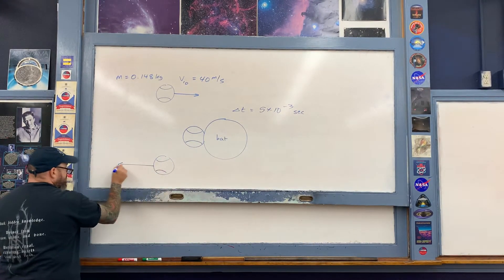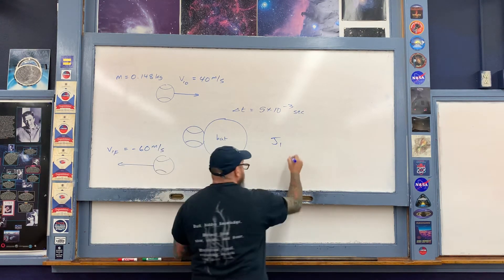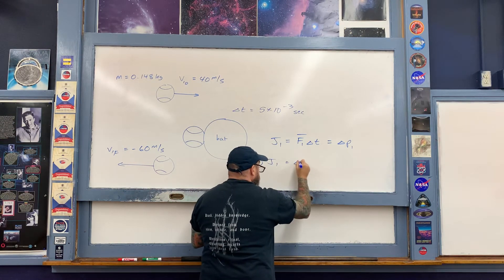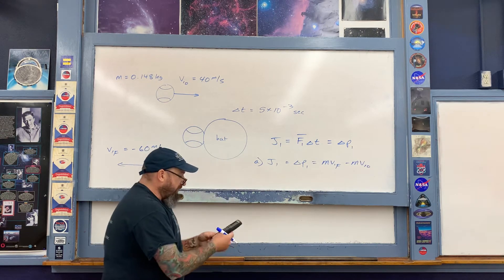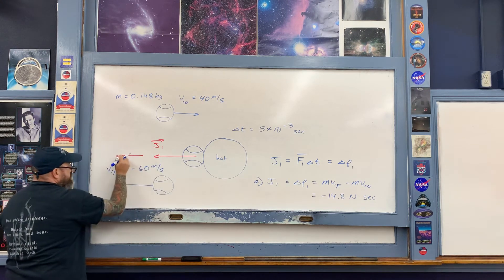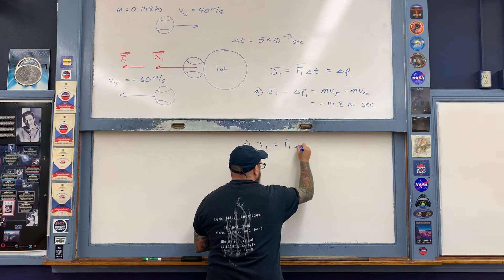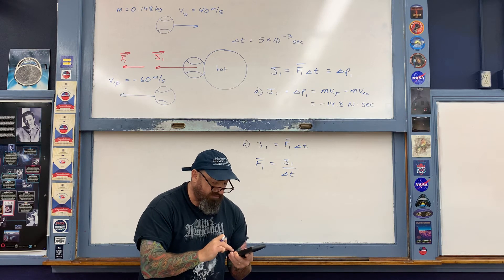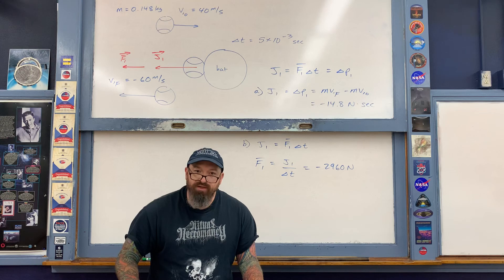Lecture: Impulse Part 2